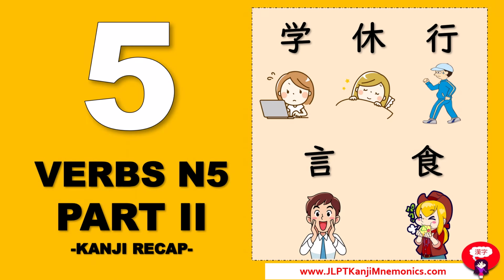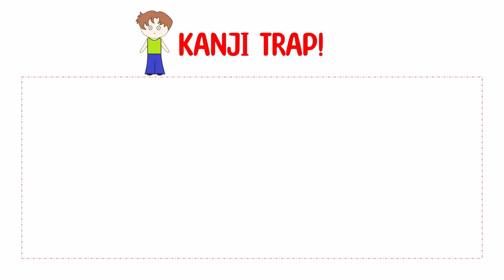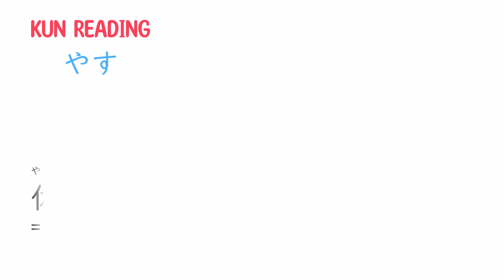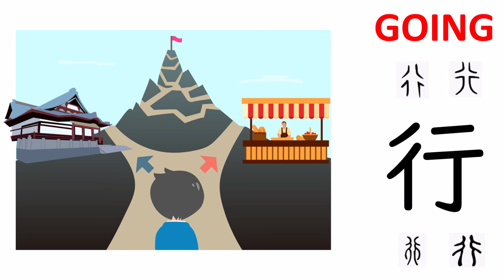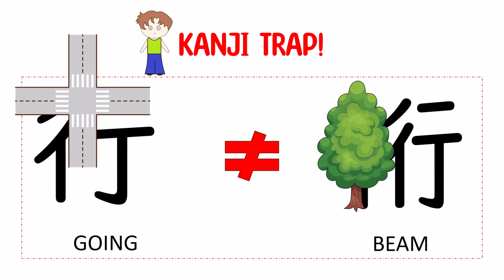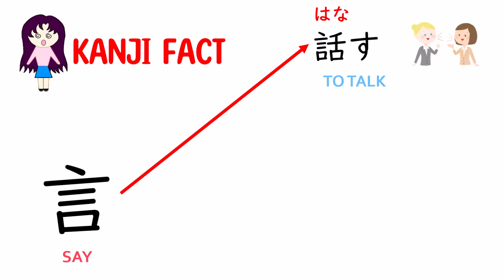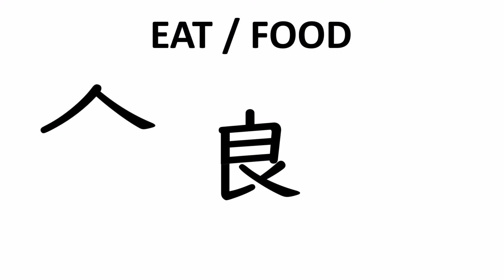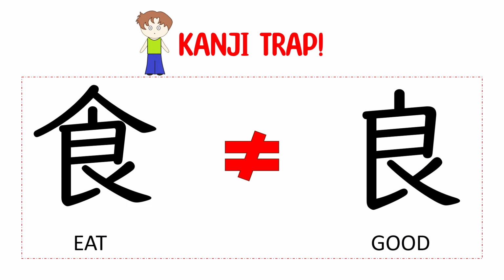Kanji Recap: N5 Verbs Part II - Etymology and vocabulary